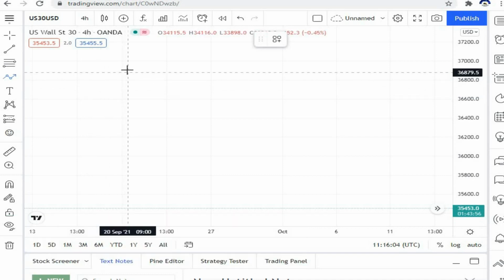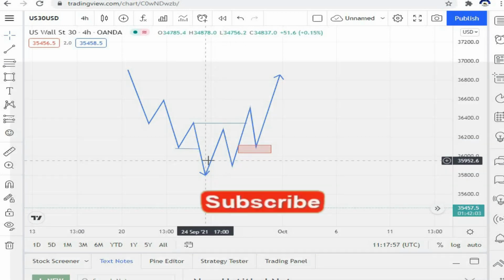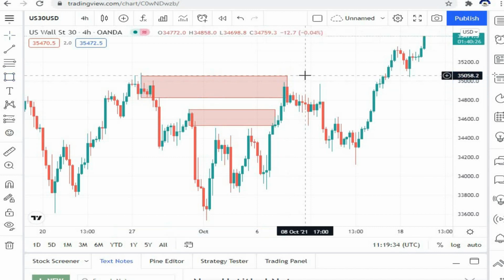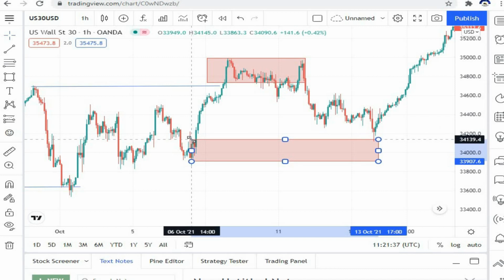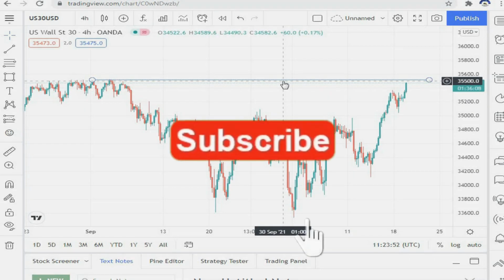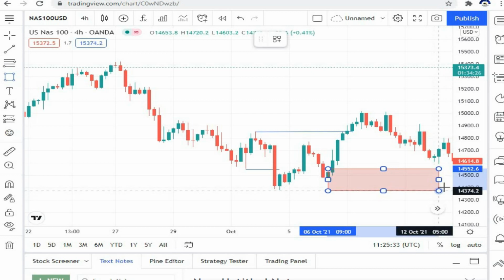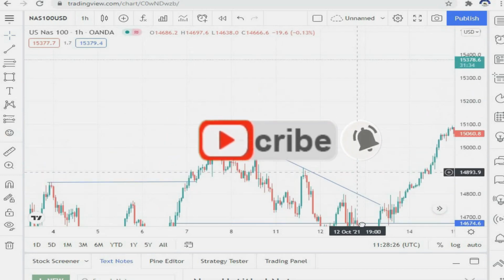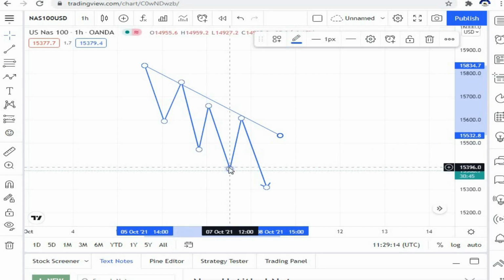Easy Strategy Forex Institutional OrderBlocks Strategy Trade Away From The Peak Formation Forex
Institutional OrderBlocks are one of my #1 key levels to stamp on my graph . Why? I realize foundations use them and for me I simply think that they are outwardly interesting to take a gander at. Joining this with Wycoff and comprehension of liquidity, you can see some beautiful fantastic stuff when exchanging thusly.

We wish you a wonderful week full of trading and high quality profits! Stick to your plans and stay disciplined!
Recommended Broker:
●Tight Spreads
●$10 Minimum Deposit
●Same Day Withdrawal

CHANNEL TAGS